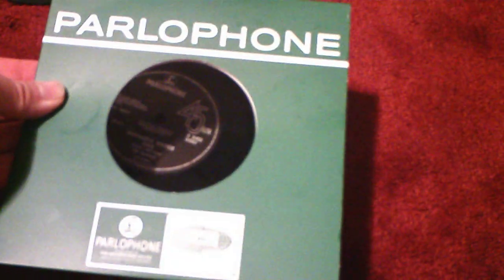Comparing Michael Jackson and The Beatles 45 Records